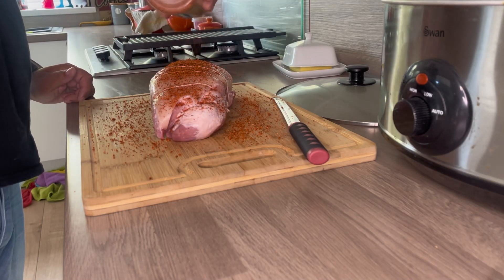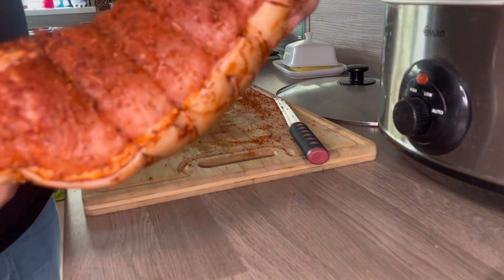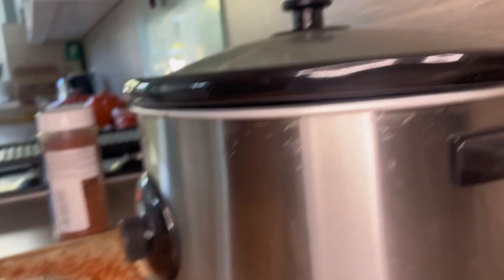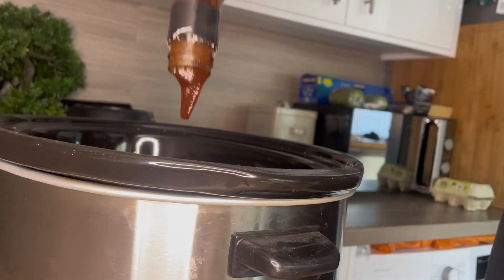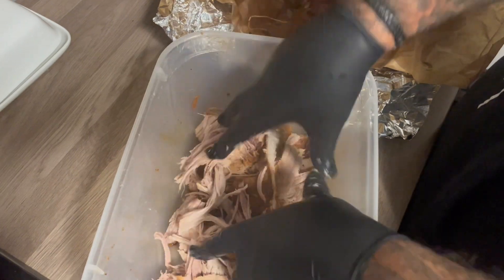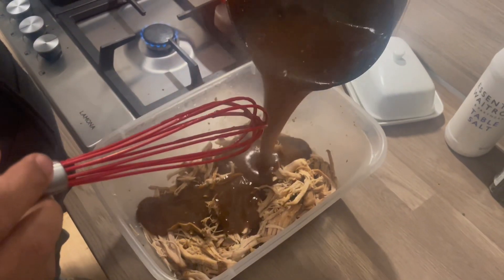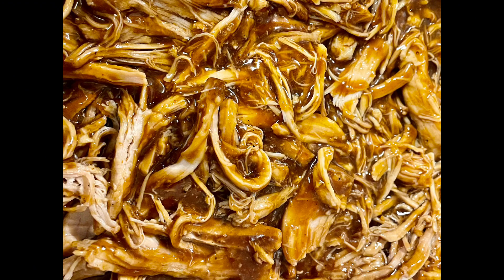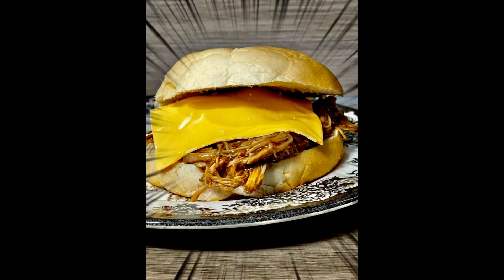Pulled pork in a slow cooker? Why not!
Standard pork joint cooked in the slow cooker for 9 hours! Still results in beautiful pulled pork.